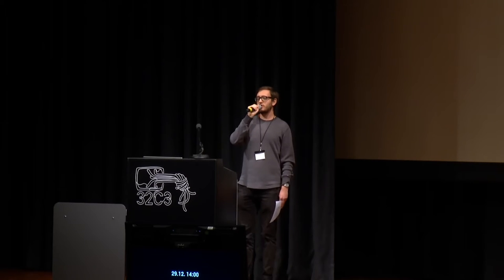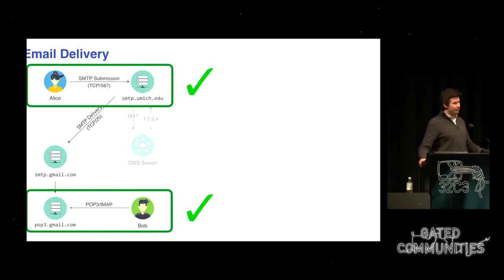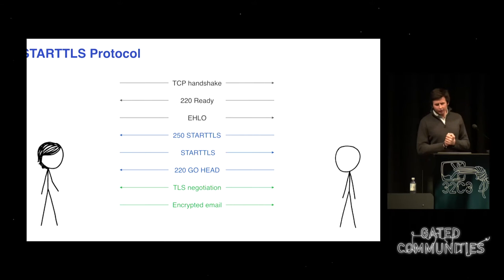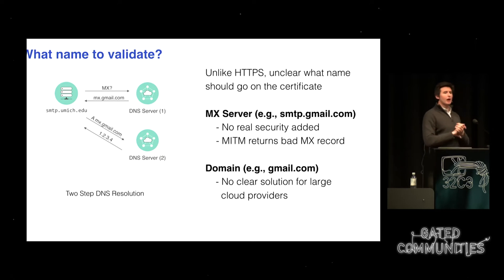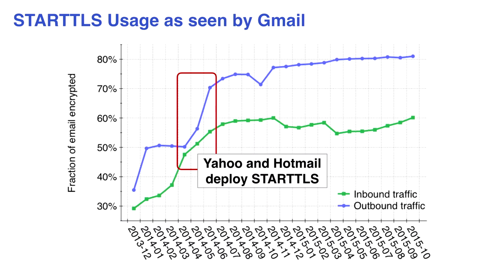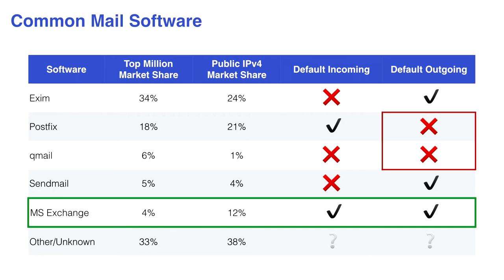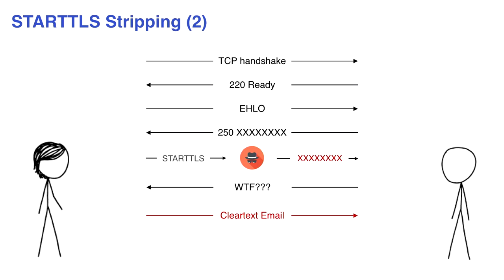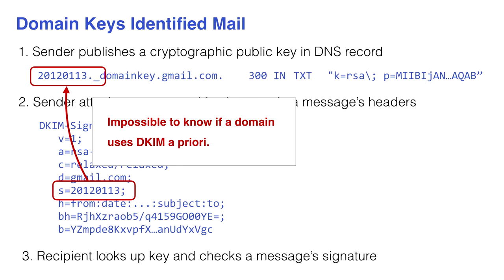Zakir Durumeric: Neither Snow Nor Rain Nor MITM… The State of Email Security in 2015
Is your email being sent in the clear? While PGP and S/MIME provide end-to-end encrypted mail, most users have yet to adopt these practices, and for users who have, these tools leave metadata, such as the subject, sender, and recipient, visible everywhere along a message’s path. SMTPthe ubiquitous mail transport protocolhas evolved over the years to add encryption and authentication, both of which take place behind the scenes and help guard against surveillance and spam. While these features are being increasingly deployed, our research shows that they are almost always configured in vulnerable waysthe details of which are hidden from the users sending and receiving mail. Even more disturbingly, these vulnerabilities are being widely exploited in the wild: in seven countries, more than 20% of inbound Gmail messages are downgraded to cleartext by network-based attacks. In the most severe case, 96% of messages sent from Tunisia to Gmail are downgraded to cleartext. In this talk, I’ll introduce the commonly used SMTP security extensionsincluding STARTTLS, SPF, DKIM, and DMARCand describe the current state of mail security on the Internet. I'll describe several commonly occurring attacks our recent research has found and discuss how mail operators can configure their servers to secure email transport. Finally, I'll discuss several weaknesses in the protocols we're using and recent proposals for helping secure email transport.

Zakir Durumeric